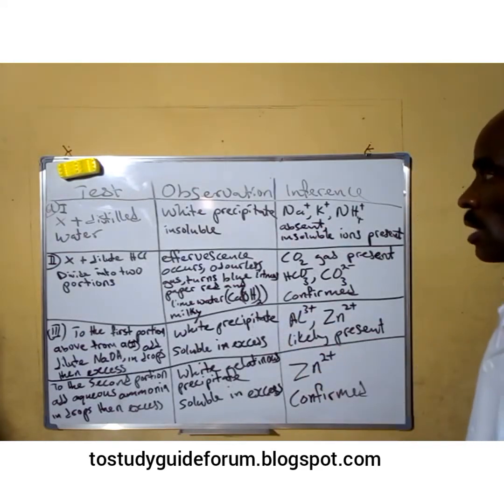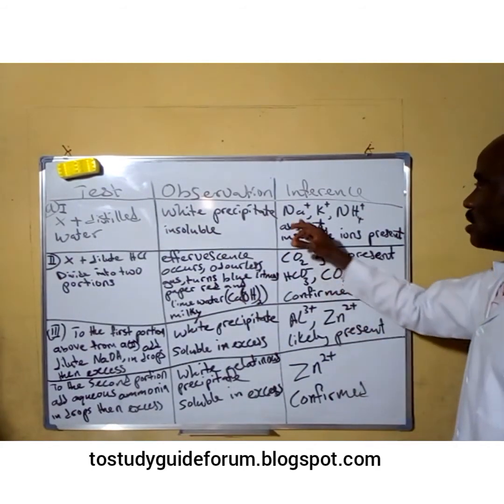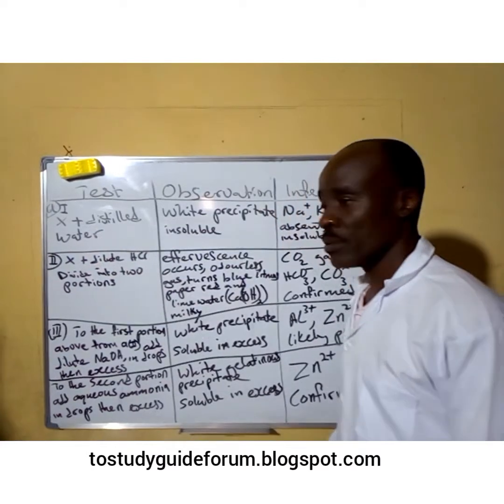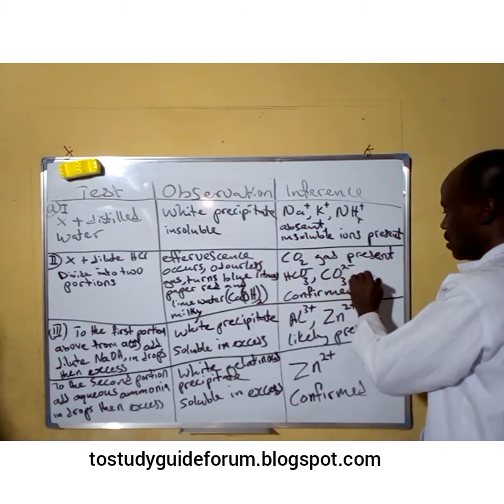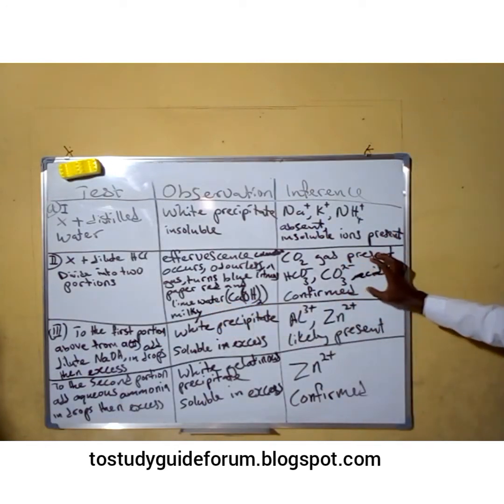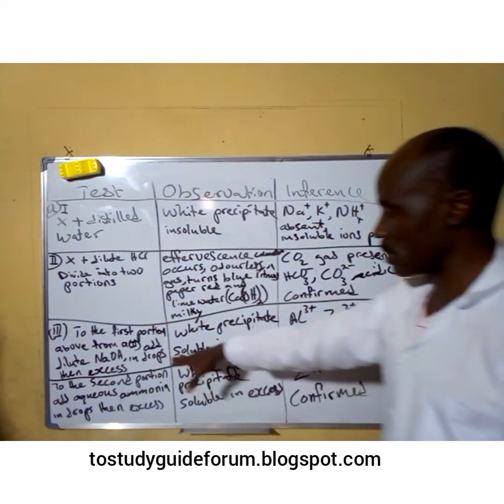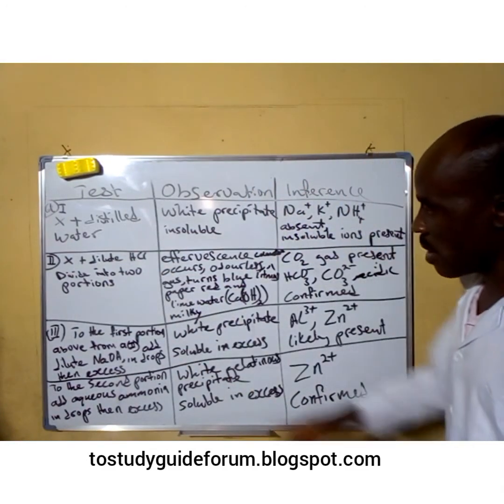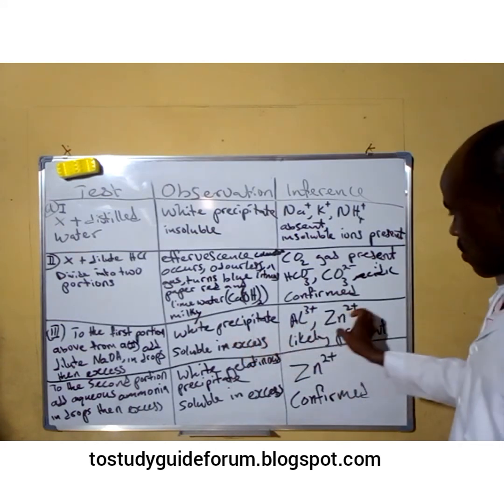Possible NECO 2022 Qualitative analysis Chemistry Practical Exam Part 1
In this Part one, you are going to understand the possible steps to take in an presenting the exam question